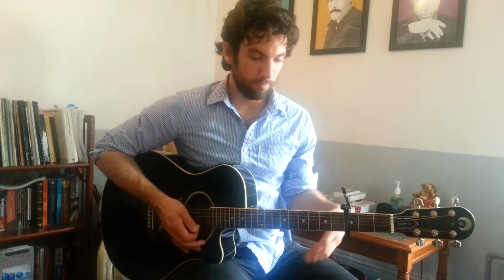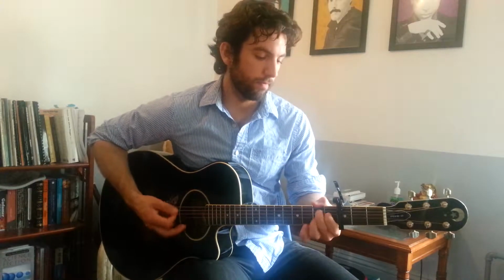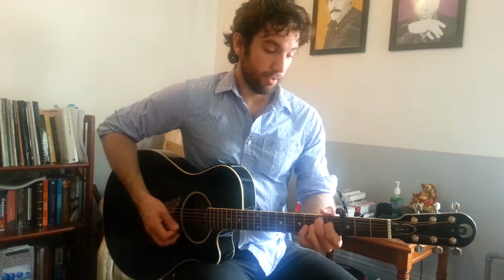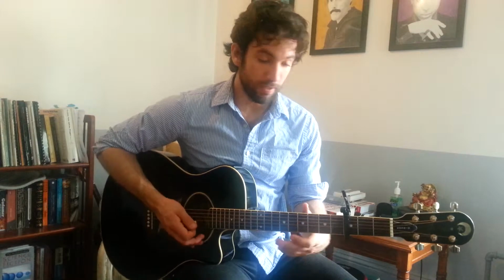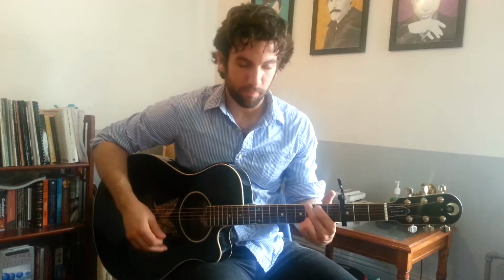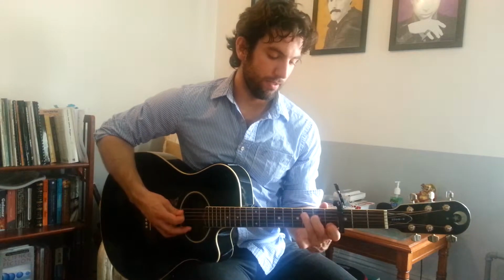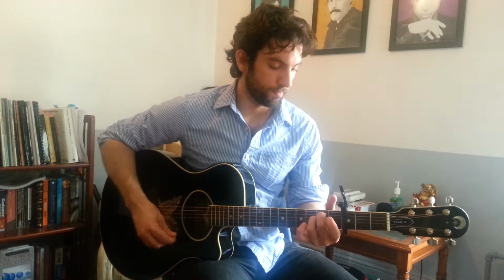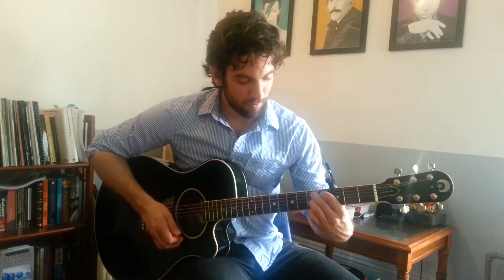Neko Case - Man (Guitar Chords & Lesson) by Shawn Parrotte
Today I'll teach you how to be a man. And play some chords, man. Neko Case's new song is a great acoustic jam. You guys rock. Shawn out.

Here are the chords!

G 320033
Em 022000
C x32010
A7 x02020
B7x21202